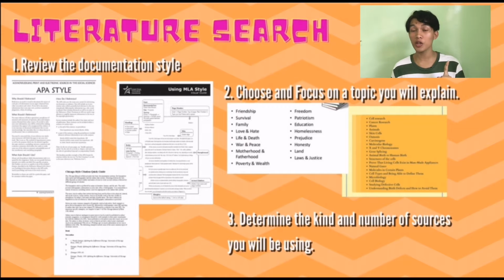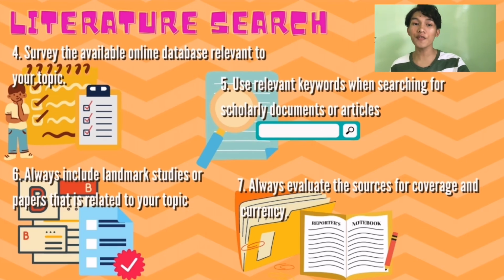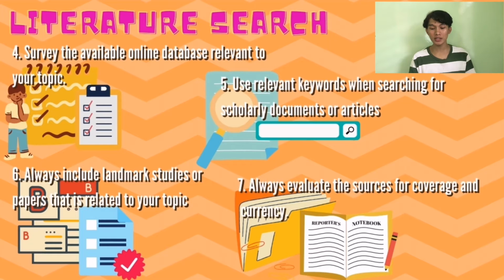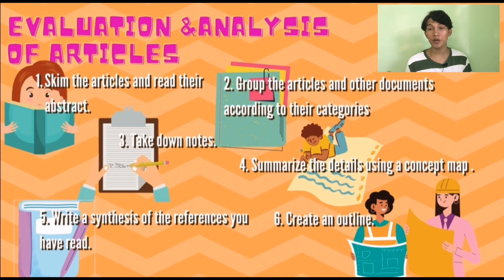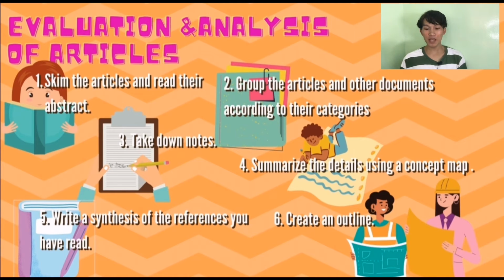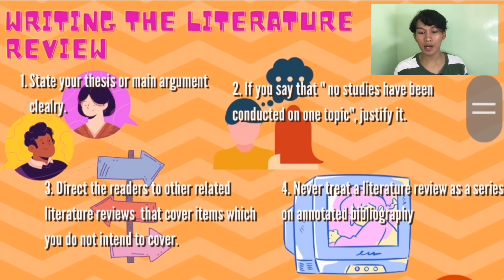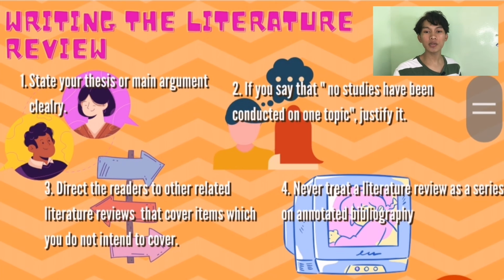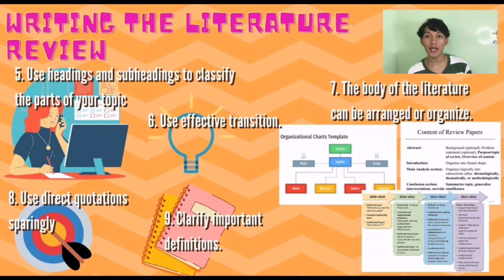Guidelines in making a Literature Review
Credits to all the owner